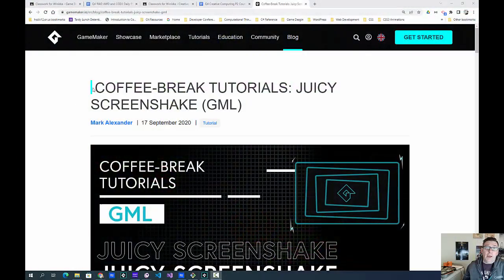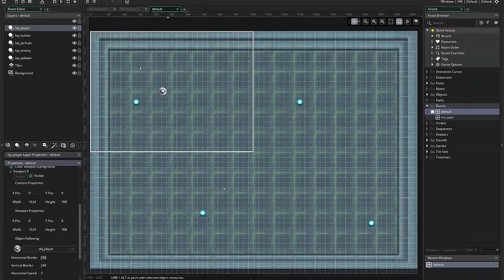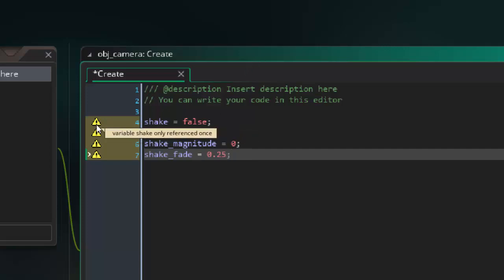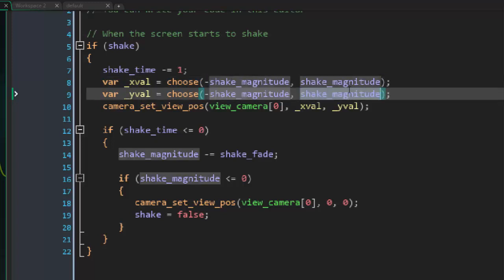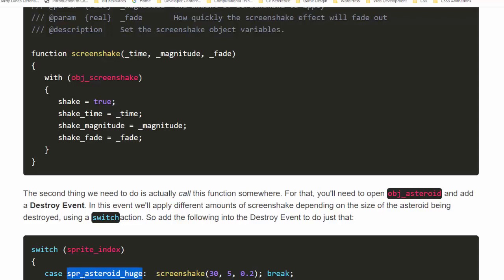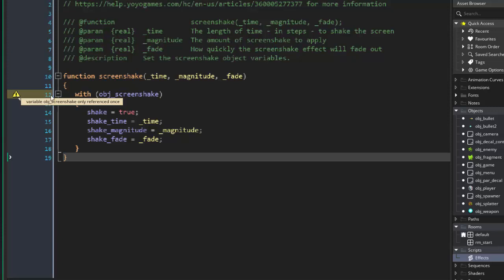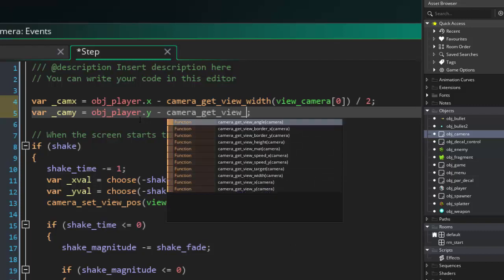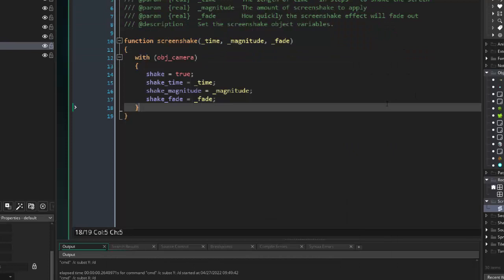Game Maker Juicy Screenshake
Learn how to add a screenshake mechanic to your Game Maker Studio 2 project. In this tutorial I take the YoYoGames' tutorial: Coffee Break: Juicy Screenshake and apply it to a game where the camera follows the player.

but I added just a little modification to make it work with a moving camera.